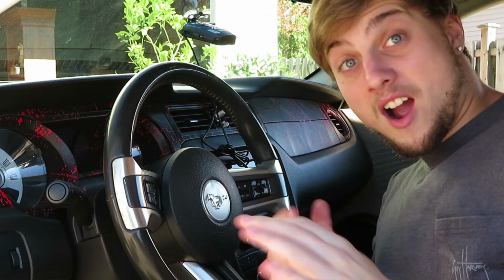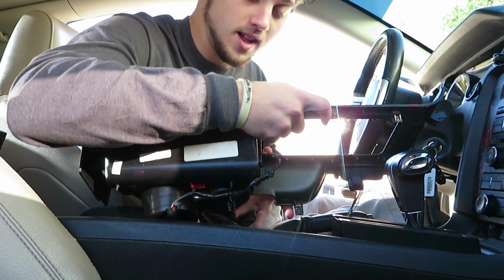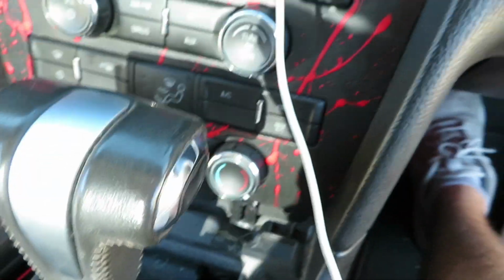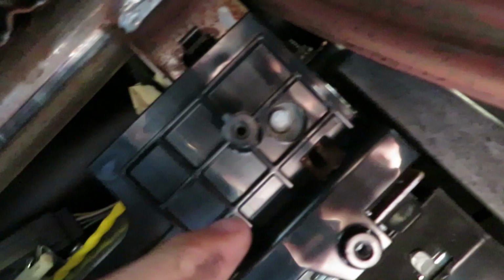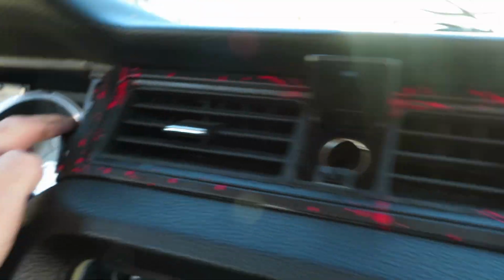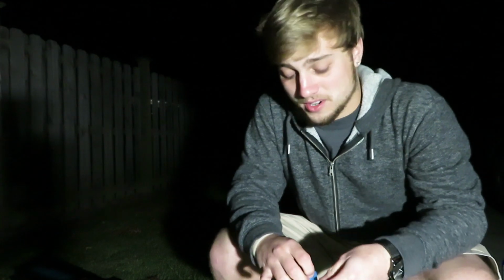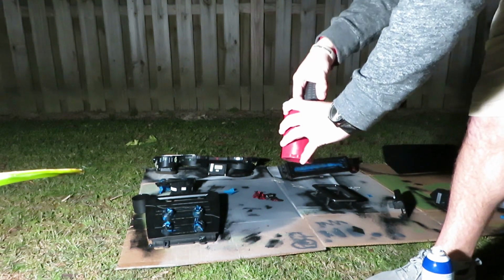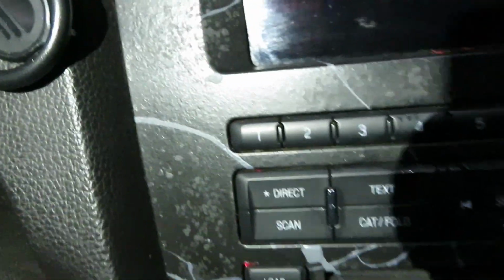HOW TO PAINT YOUR CAR INTERIOR!!! (Remove interior from Mustang)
In this video i show how to take off the interior on a s197 mustang and paint it with plasti dip to crate a splatter paint effect!

Fcaebook: Joey Fuchs